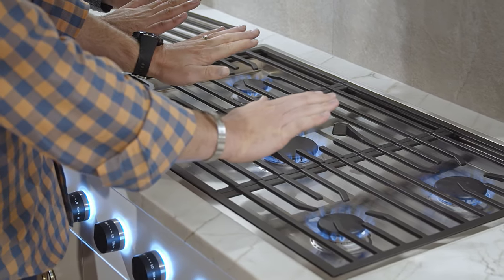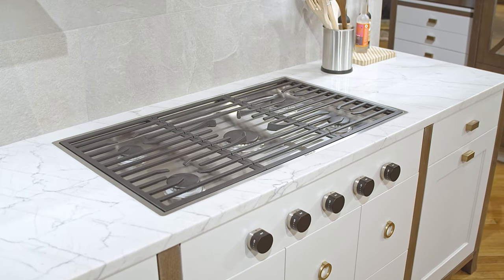Wolf 36" CONTEMPORARY GAS COOKTOP CG365C/S - Marsillios Appliance TV & BBQ Fairfield CT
The Wolf 36" CONTEMPORARY GAS COOKTOP
View More info on this unit by visiting the Sub-Zero Page on our

-Maintain control with dual-stacked burners that go from 20,000 Btu down to a mere breath of flame
-Simmer and melt sauces, soups, and marinades easily with the lower tier of the dual-stacked burner
-Slip this stunning minimalist design flush with your countertop with illuminated, front-facing control knobs

Marsillios Appliance, TV & Barbecue has been providing white glove service to residents of Fairfield County CT, and beyond since 1948! We will match any competitor's price, and look forward to earning your business.

where you can shop and order online.
We are located at 2031 Black Rock Turnpike, Fairfield CT 06825.

-We are the appliance experts-